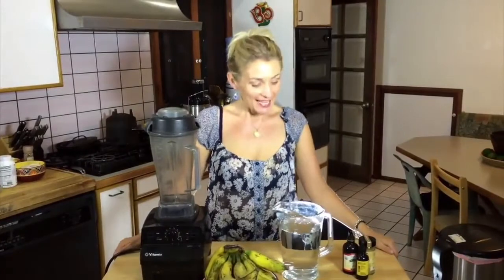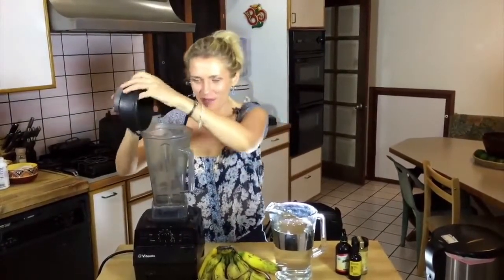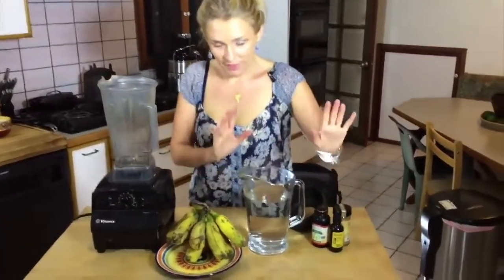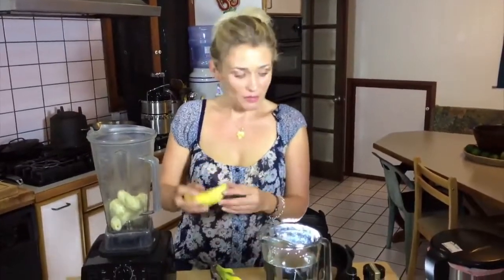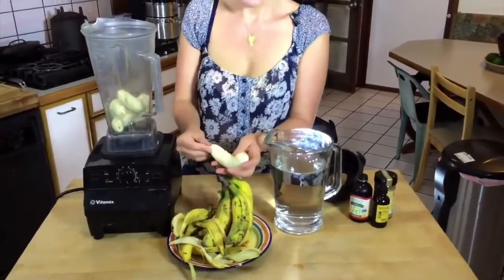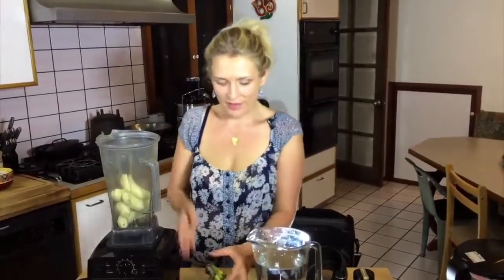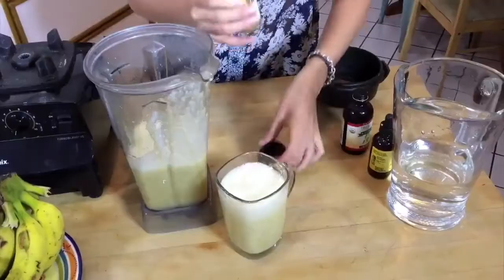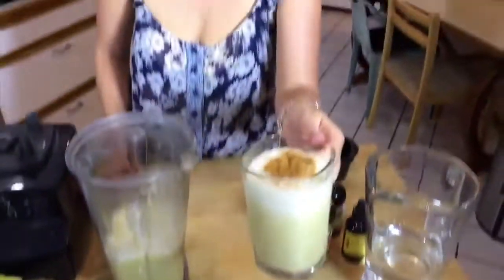Banana Smoothie Recipe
I AM the Beloved 👑 raising New Leaders on Earth now 💚 empowering men to lead humanity to new frontiers of Human Potential.